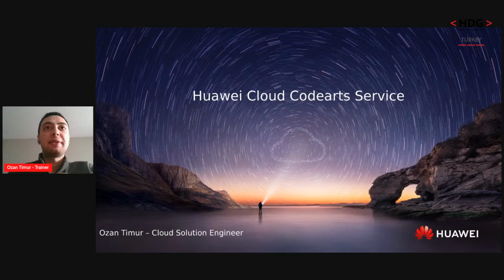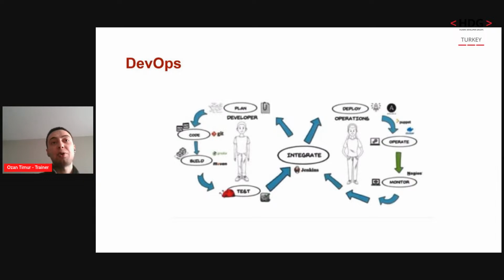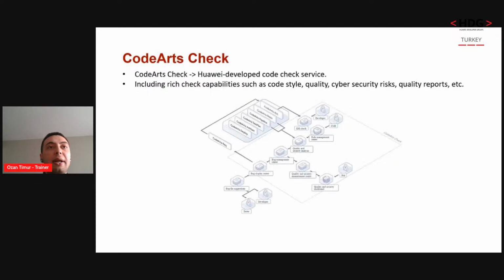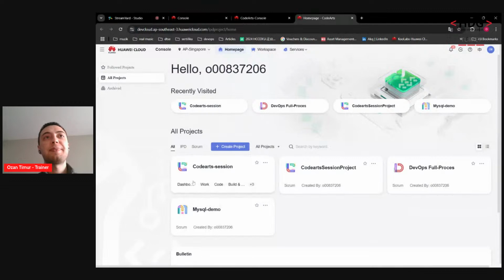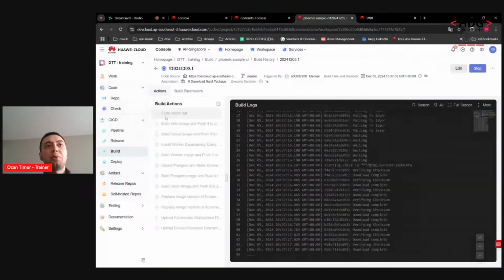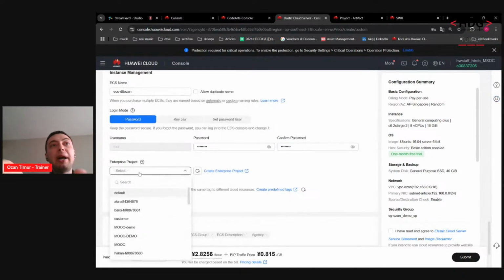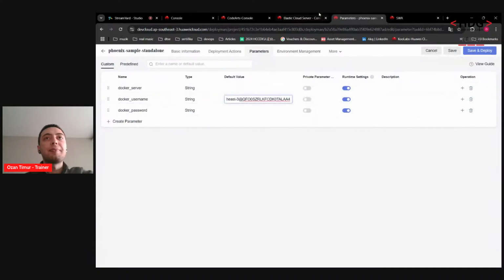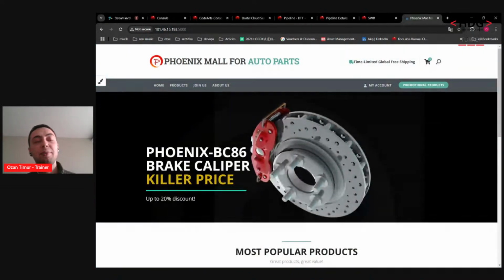Devops With Huawei CodeArts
In this training, we will learn how to leverage Huawei Cloud CodeArts to efficiently import project, build, and deploy example project with devops system.